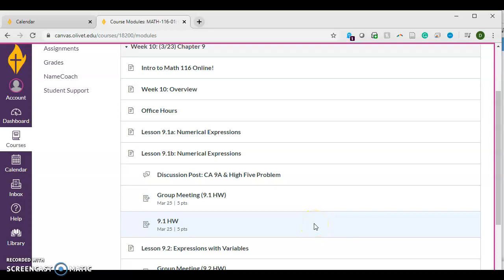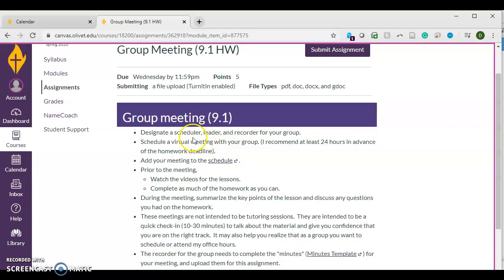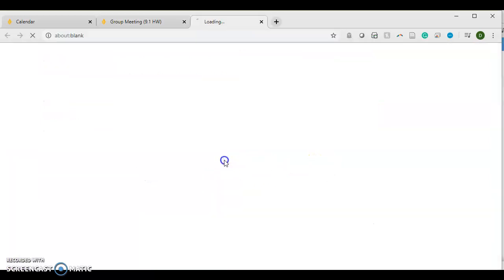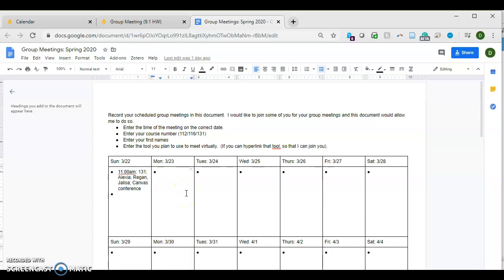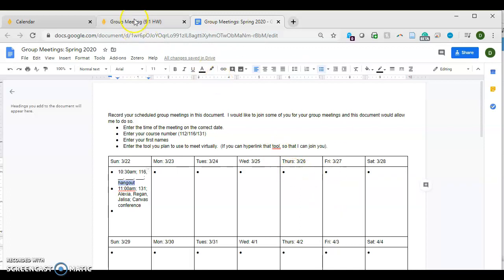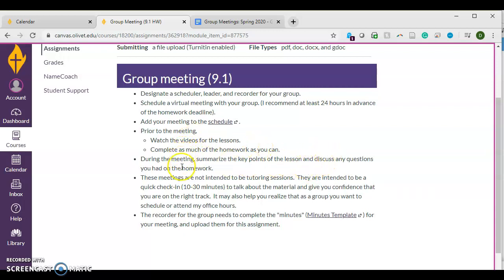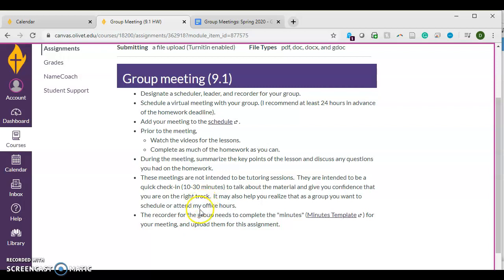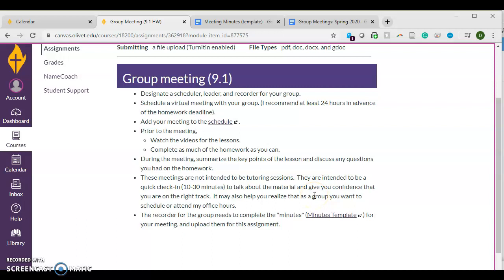Group Meetings (Math 112 & 116)